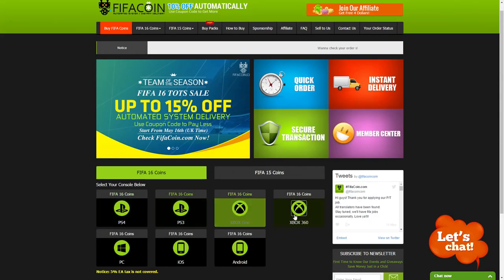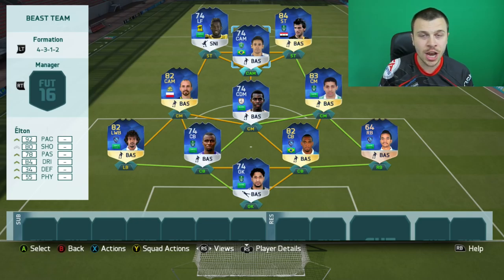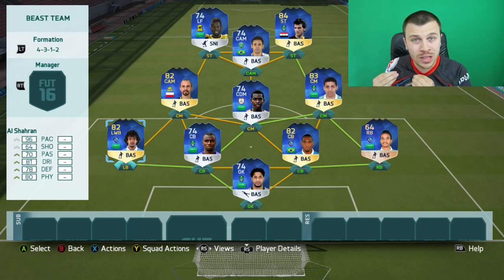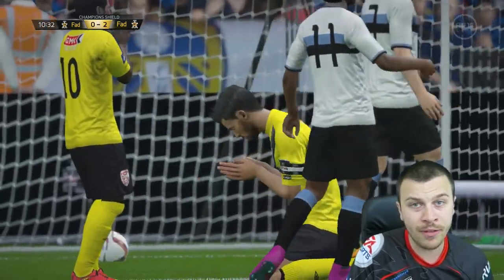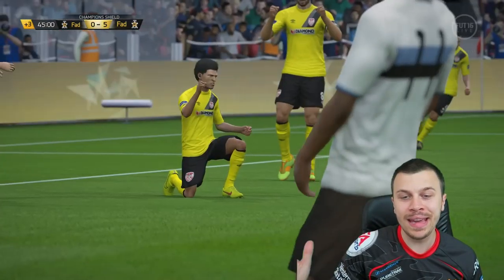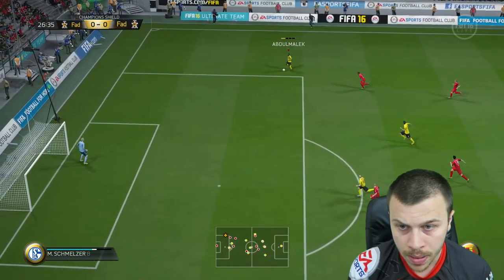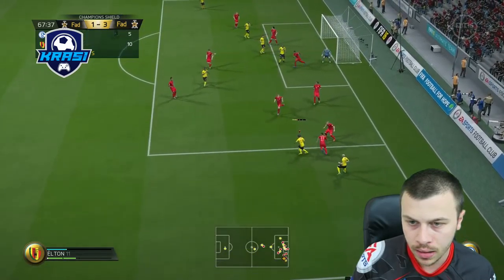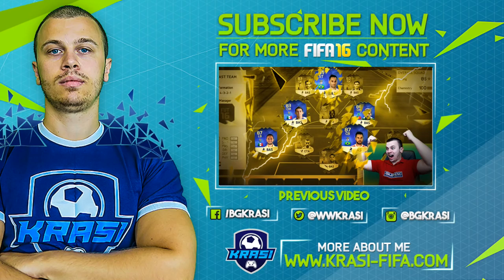FIFA 16 FULL ALJ LEAGUE TOTS SQUAD ft. TOTS ELTON / ULTIMATE TEAM / TOTS ELTON REVIEW